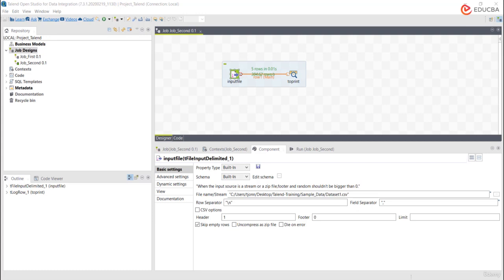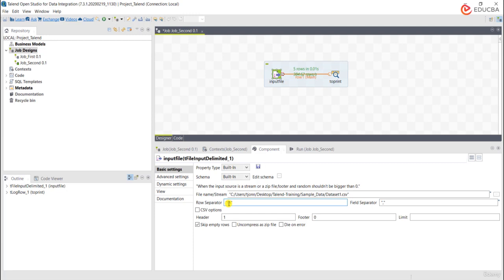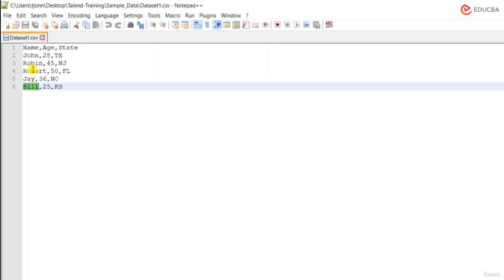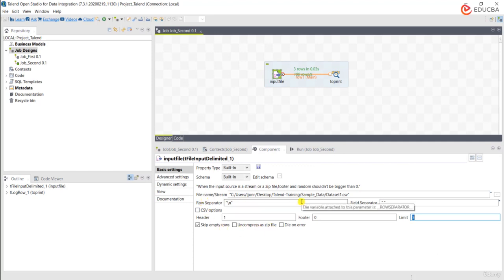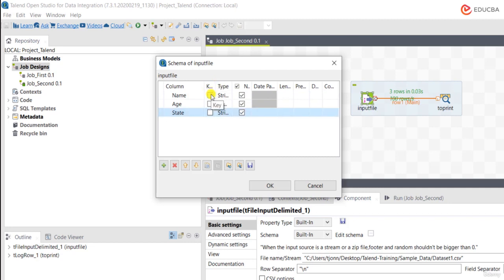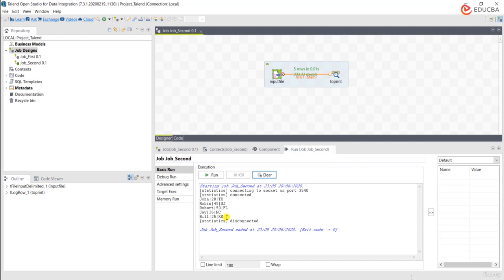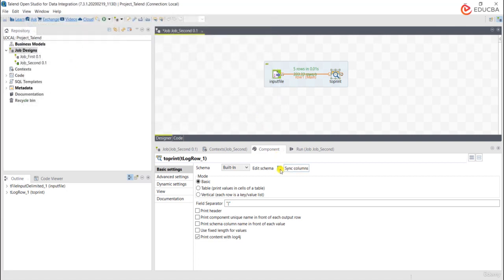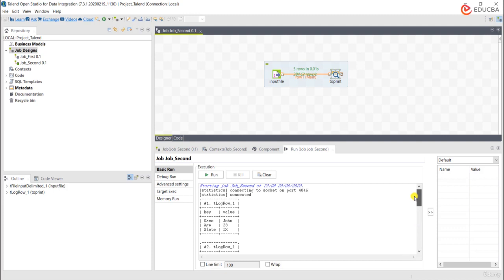7 Filter Data